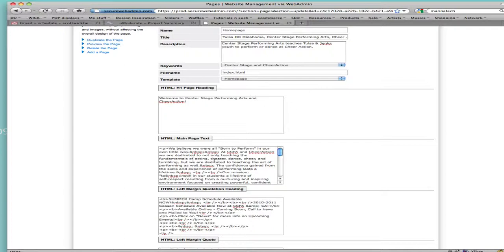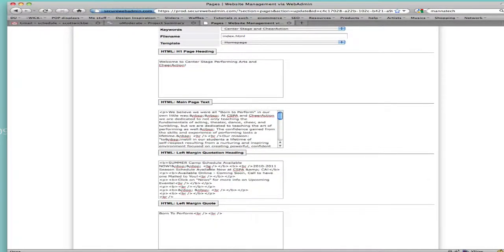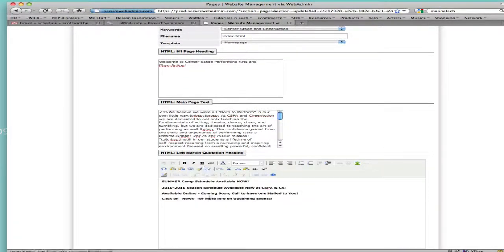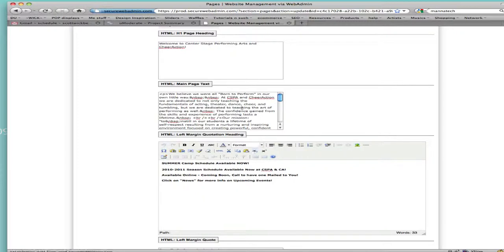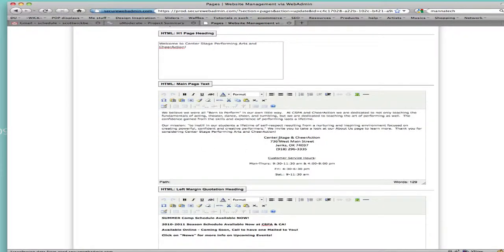sungem ajax loading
showing off the new update to the CMS